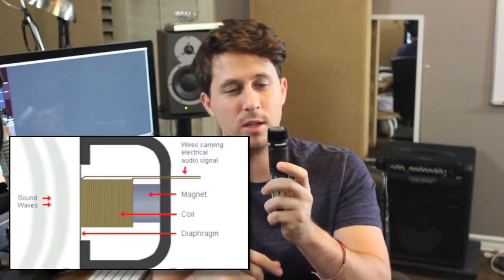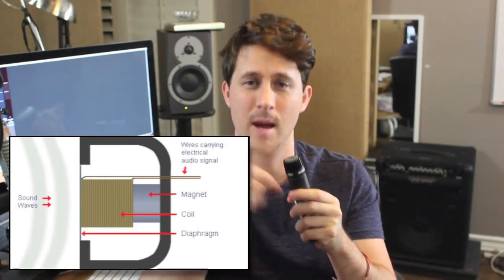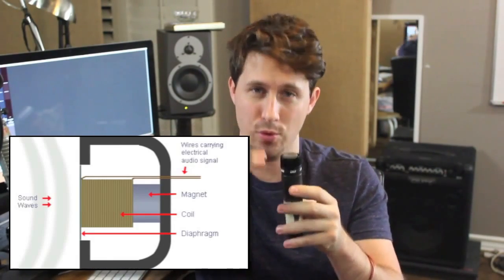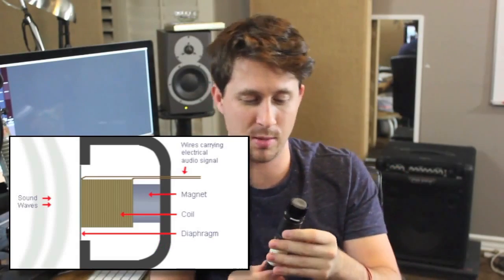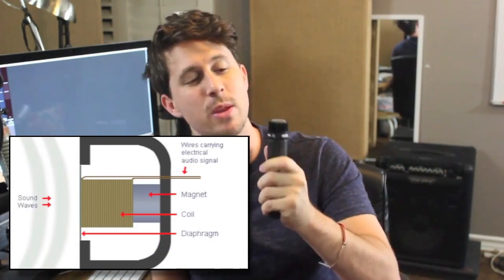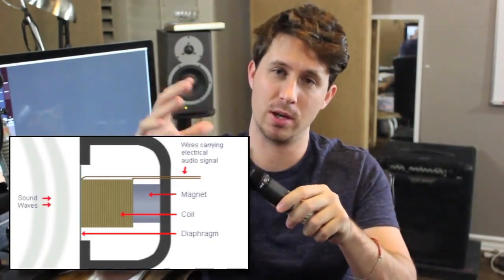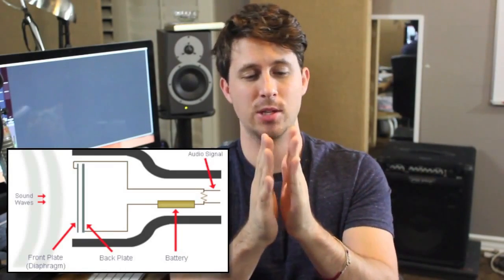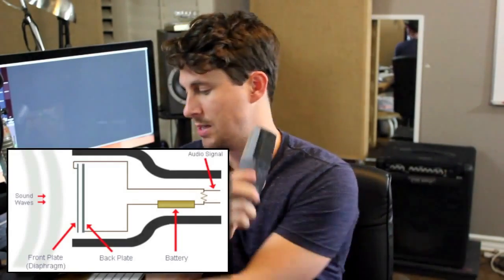Condenser Microphone vs Dynamic Microphone